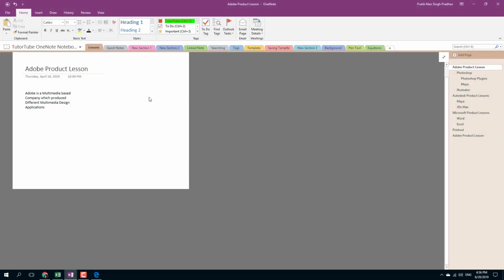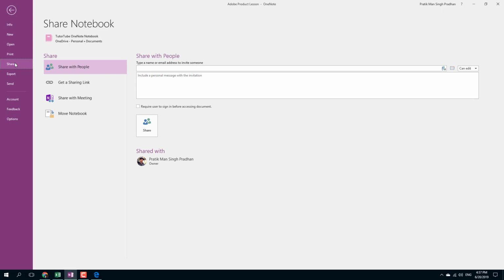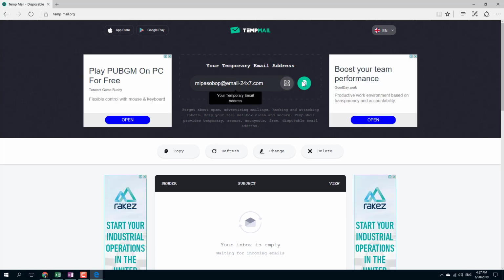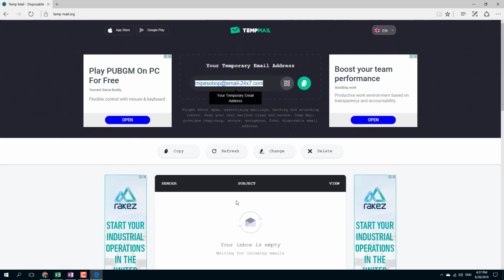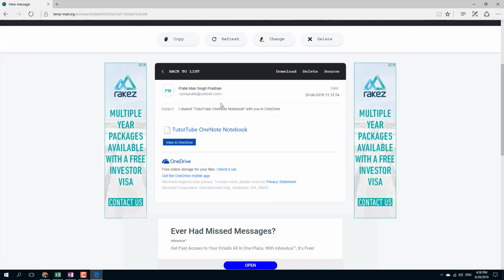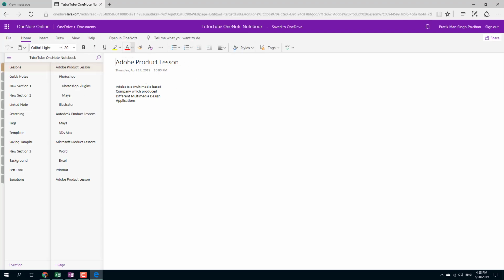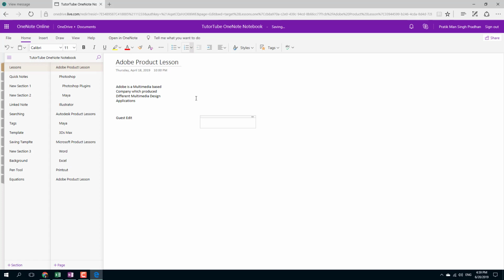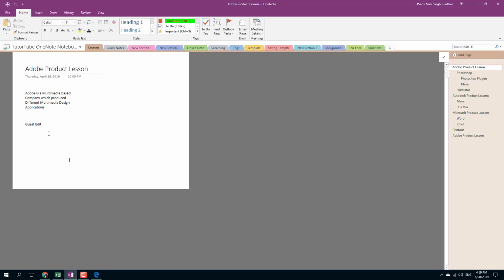MS OneNote Tutorial - Lesson 47 - Working with Others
In this tutorial, we will be discussing about Working with Others in MS OneNote.